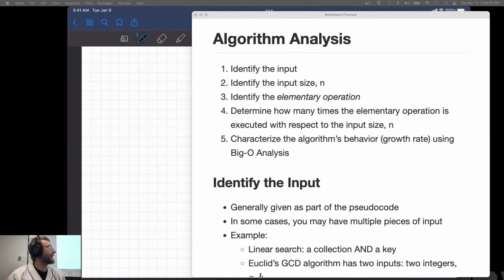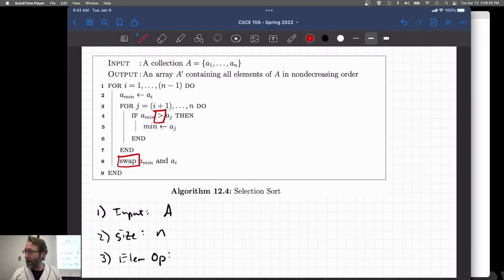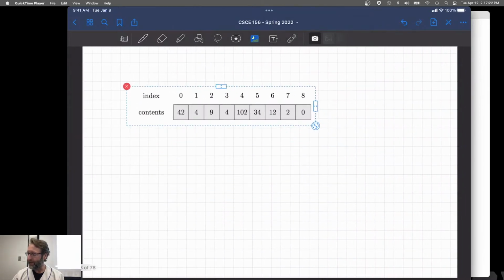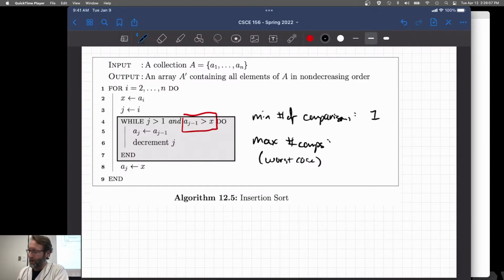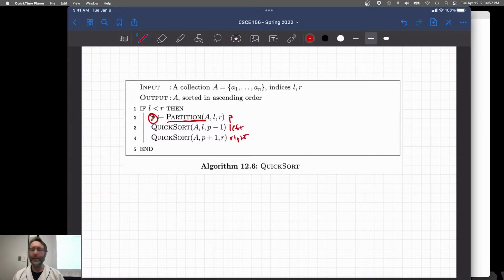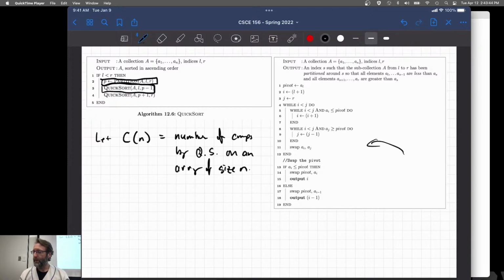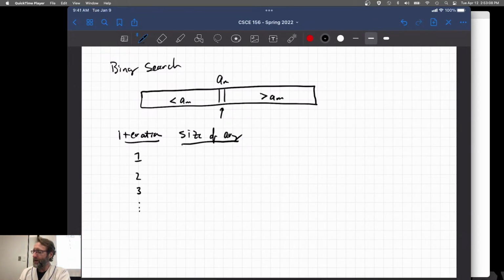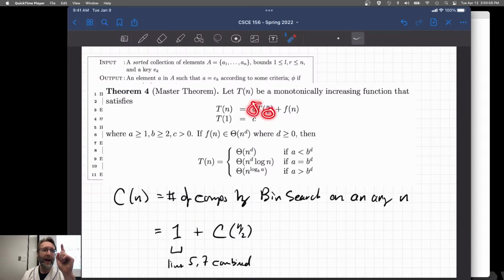5.2 - Algorithms (2022/04/12)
We cover a 5 step process to algorithm analysis with examples.